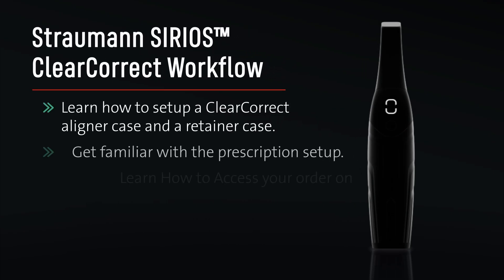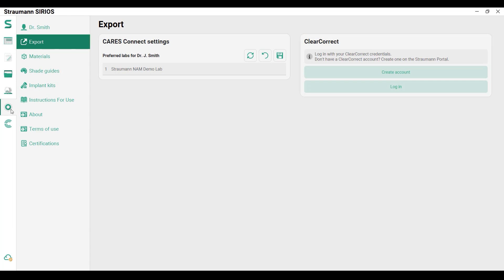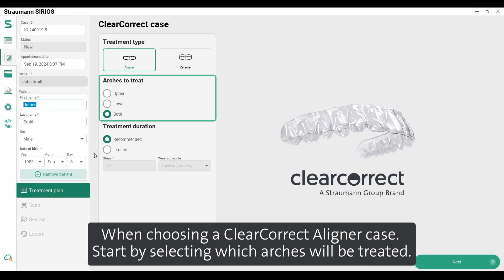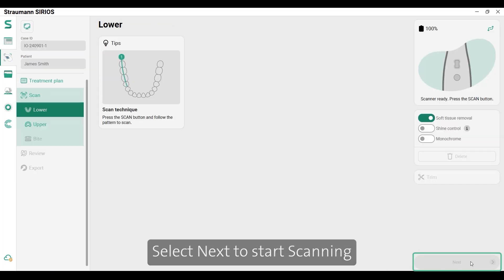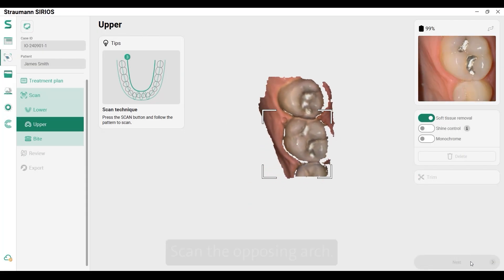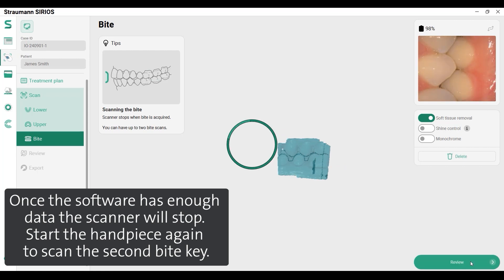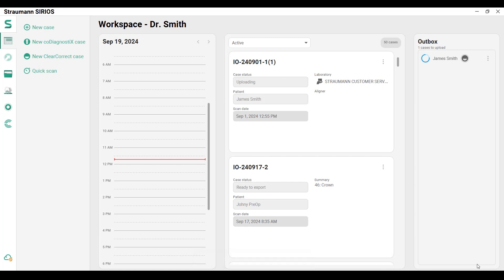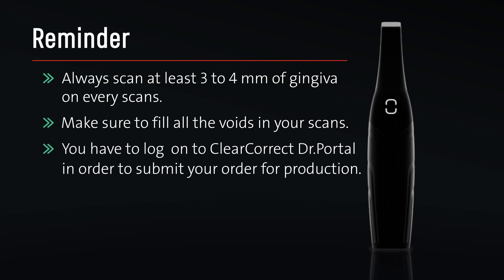SIRIOS ClearCorrect Workflow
In this video you will understand how to complete a ClearCorrect Aligner and Retainer case. You will also learn how to access your case from Strauman SIRIOS™ to ClearCorrect Dr.Portal.